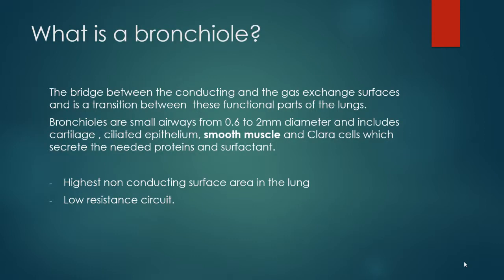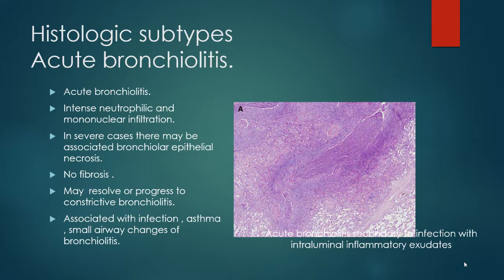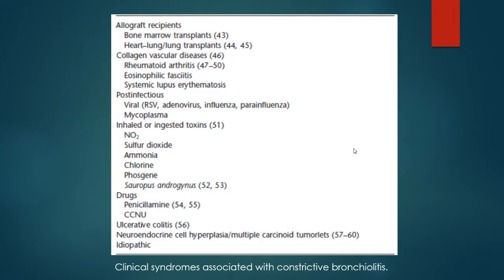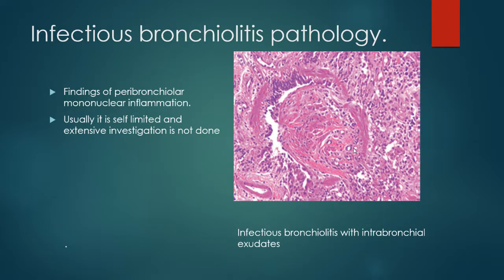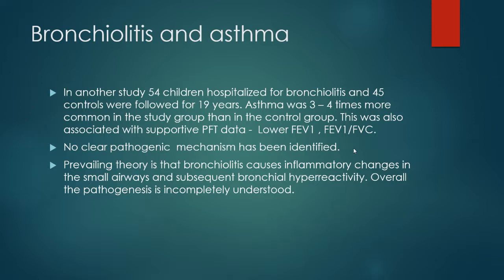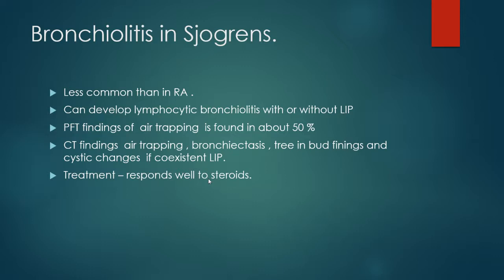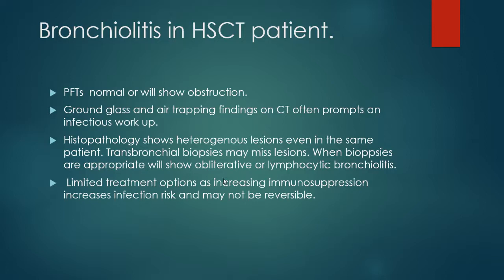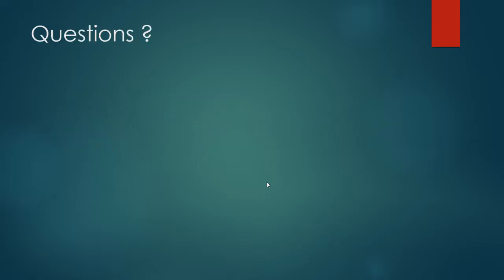Bronchiolitis Syndromes- by Dr.Anthony Nebor